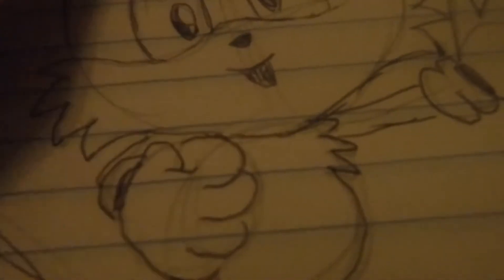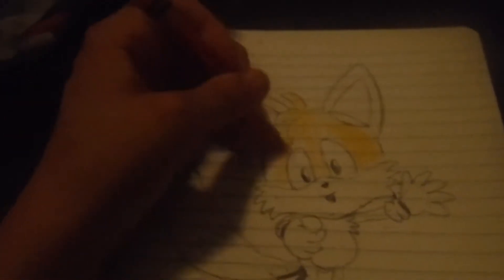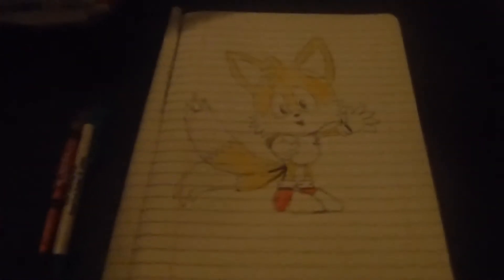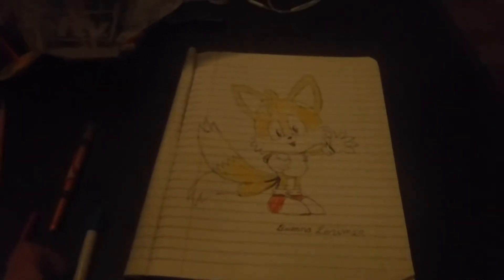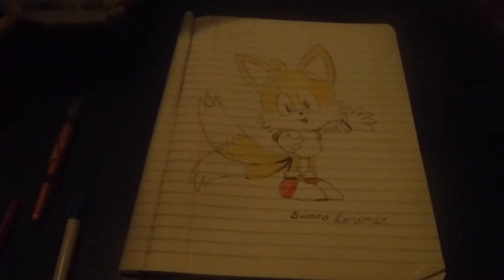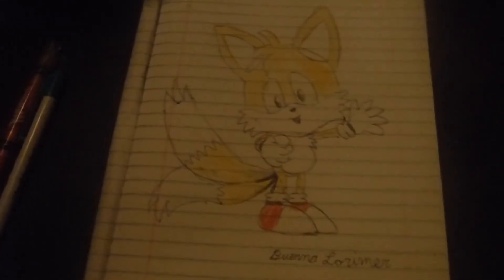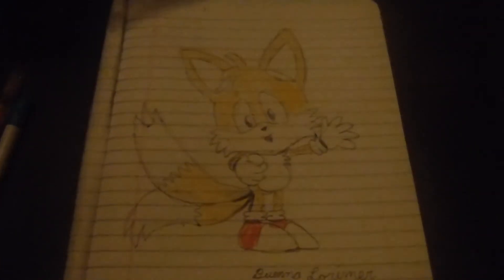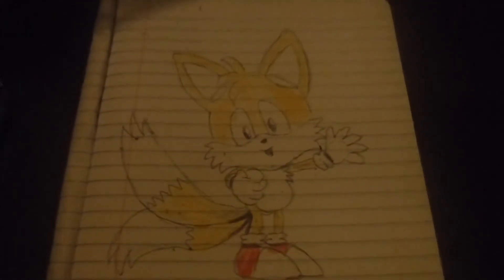I can draw Miles Tails Prower (Classic)